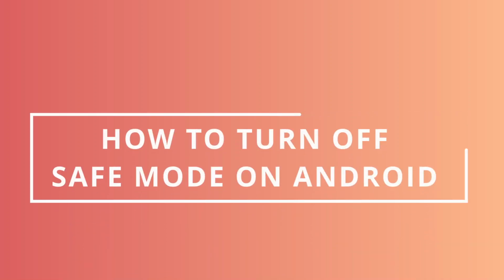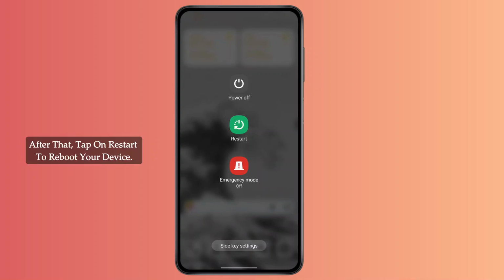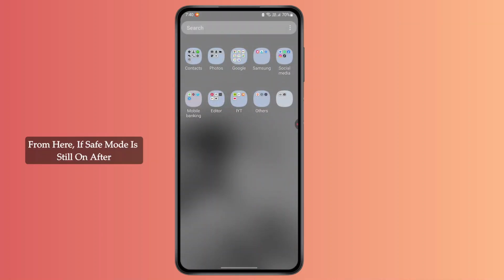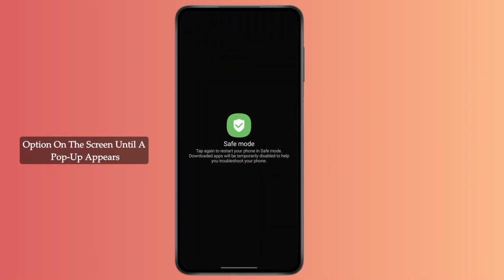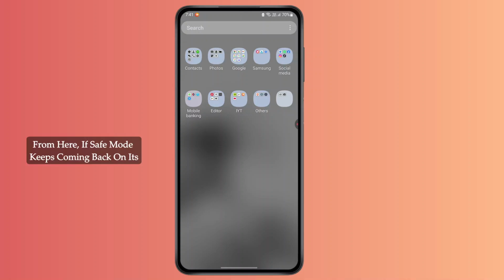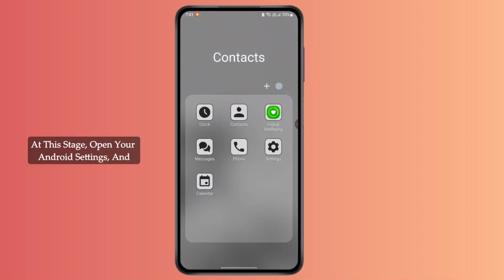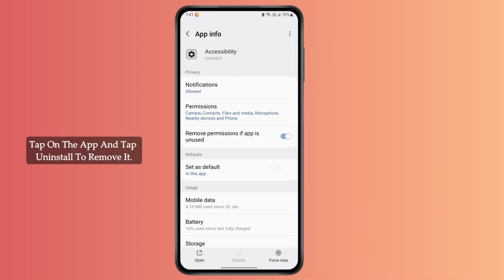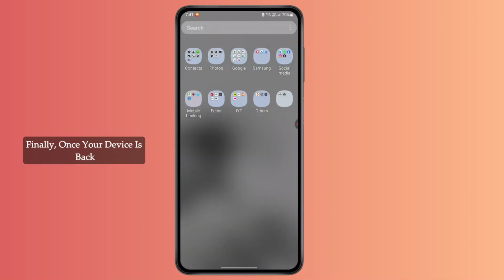HOW TO TURN OFF SAFE MODE ON ANDROID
Welcome to our step-by-step guide on “HOW TO TURN OFF SAFE MODE ON ANDROID”! If your Android phone is stuck in Safe Mode or you want to return your device to normal mode, this video is for you. We’ll show you how to turn off Safe Mode on Android, restart your phone properly, and fix Safe Mode issues on Samsung, Xiaomi, Motorola, OnePlus, and other Android devices.

From using the notification panel to restarting your phone and checking volume buttons, these tips will help you disable Safe Mode quickly and restore all your apps and features.

In this video, we will show:

How to restart Android phone normally
How to remove Safe Mode from Samsung and other devices
How to fix Android stuck in Safe Mode
How to troubleshoot Safe Mode problems

What you'll learn:

What Safe Mode does on Android
How to disable Safe Mode step by step
How to identify buttons causing Safe Mode issues
How to fix apps disabled by Safe Mode
How to restore normal Android functionality